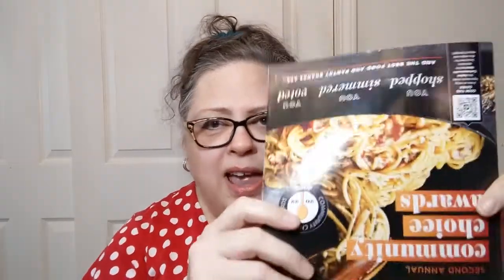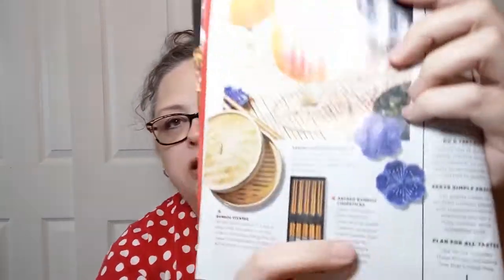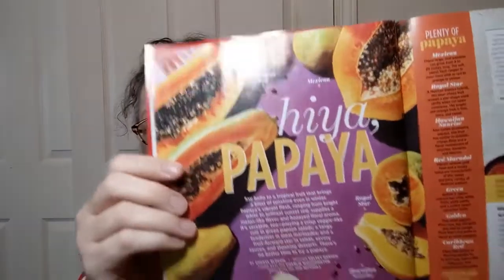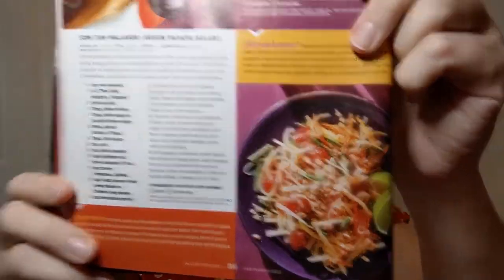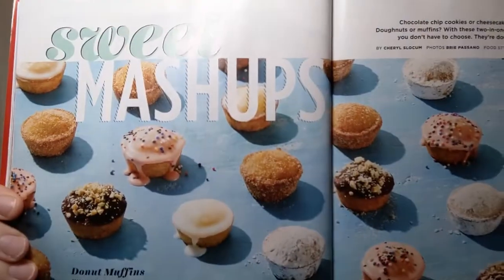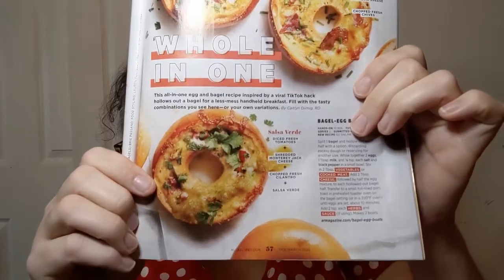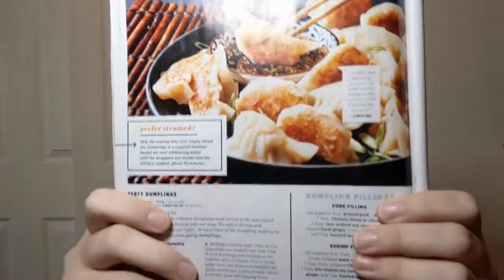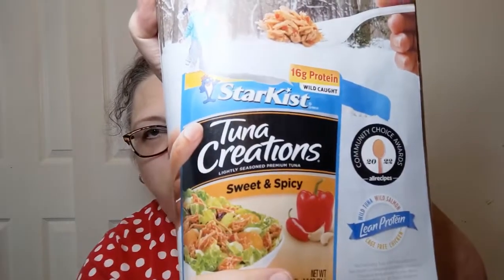Flip Through - AllRecipes Magazine - February/March 2022 - Crochet, Life, and Stuff with Debra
Enjoy my flip through of this brand new magazine.
I pay for the subscription myself.